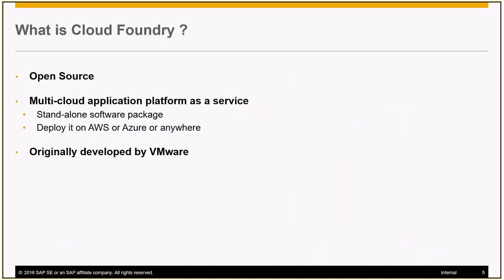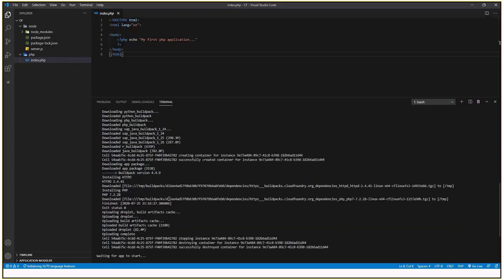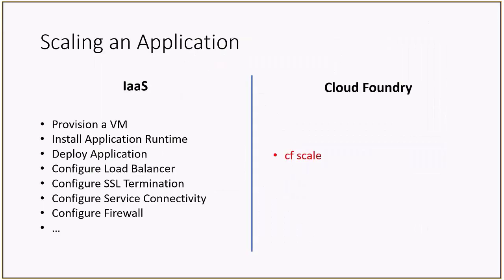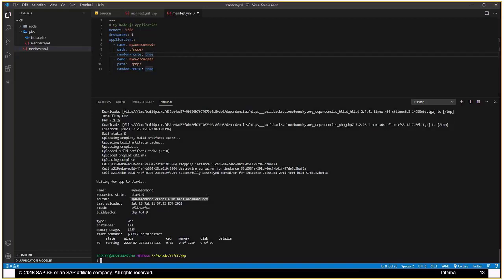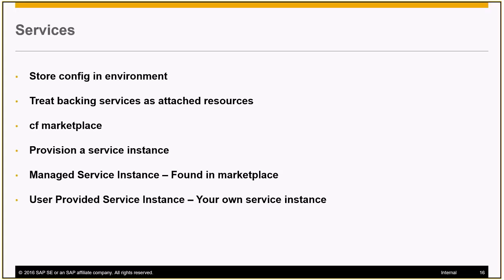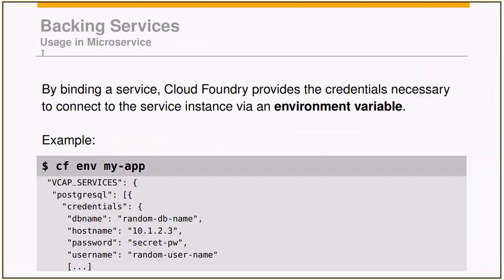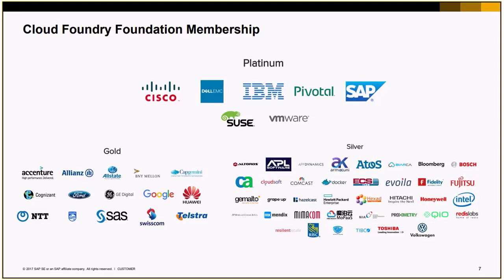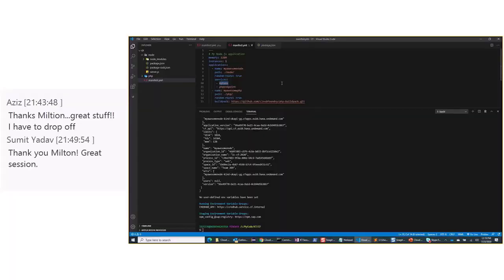Part 0 - Cloud Application Programming Model (Introduction to Cloud Foundry)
In this series of videos, we will go through all the steps involved in building an Multi-Target application (MTA) using the Cloud Application Programming Model.  We will be using the new SAP Business Application Studio tool for our development purposes.  This is touted as the next generation SAP Web IDE for developing apps in the Cloud Foundry environment.  Please note that SAP Web IDE is still the tool of choice for building applications in the Neo environment.

In this session, we will have a quick introduction to Cloud Foundry.  In upcoming sessions, we will talk about Cloud Application Programming Model.